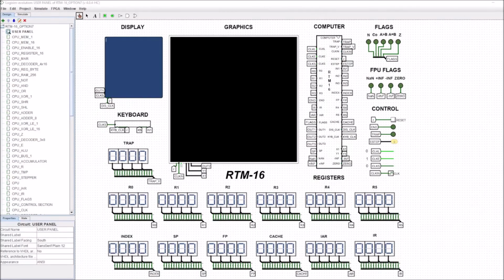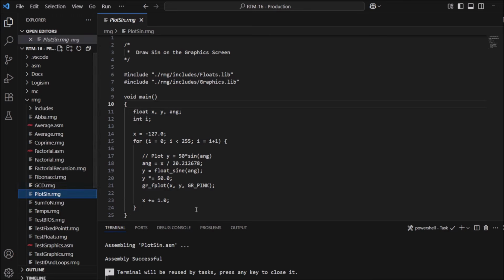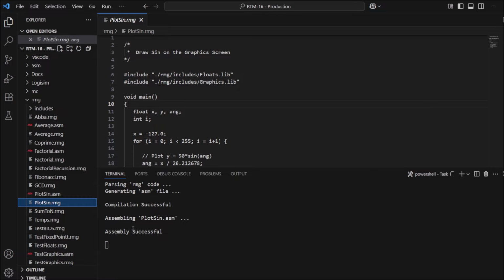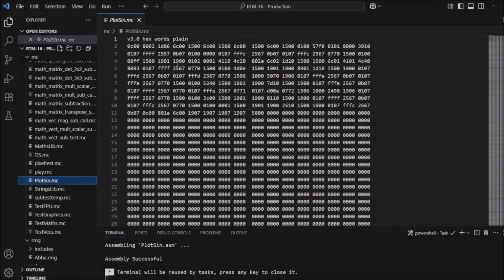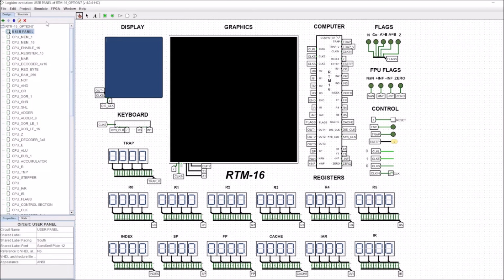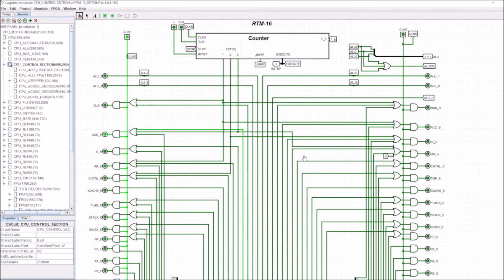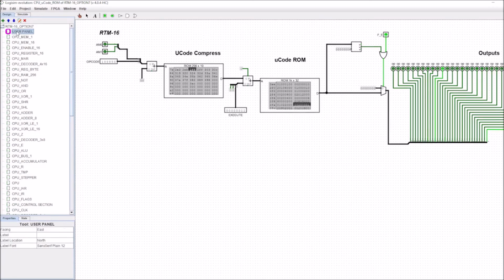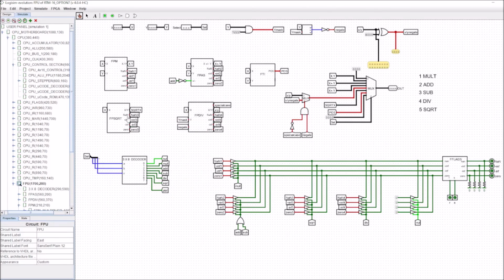Compile Assemble and Run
A full compile assemble load and run on our CPU